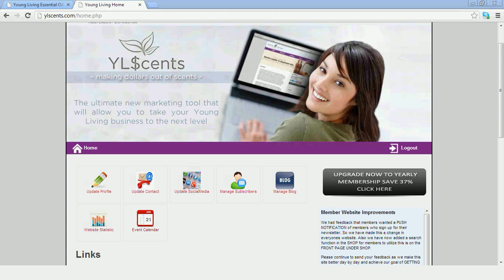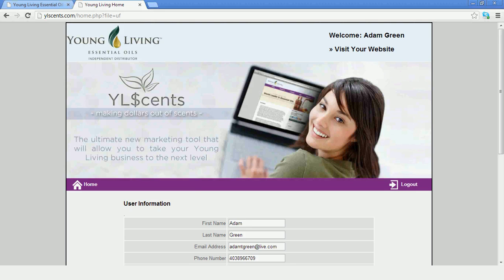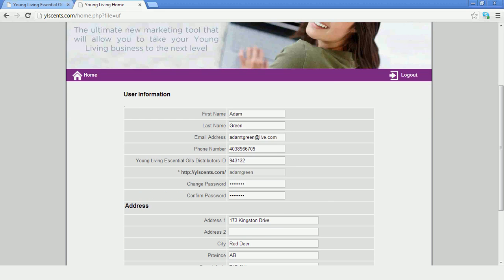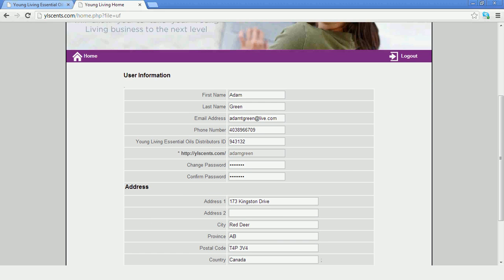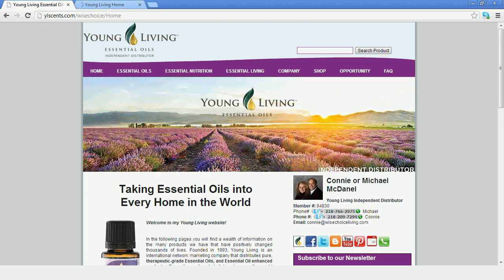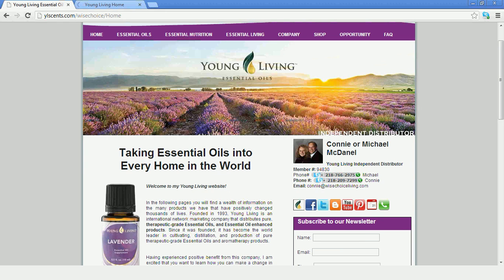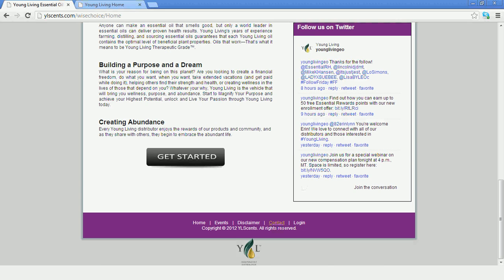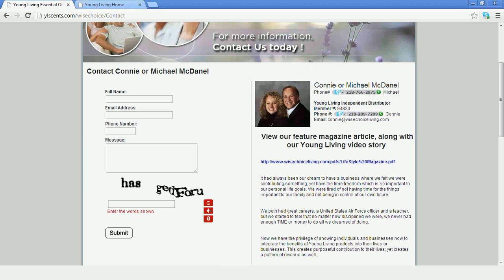YL$cents Tutorial: Contact & Profile Pages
Learn how to modify and customize your contact and profile details